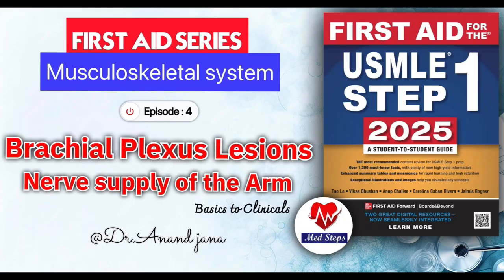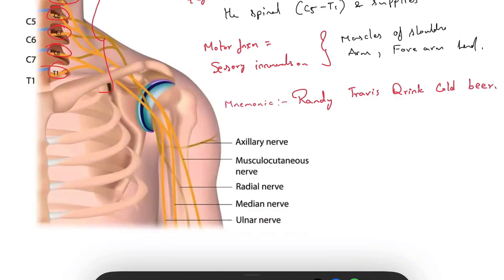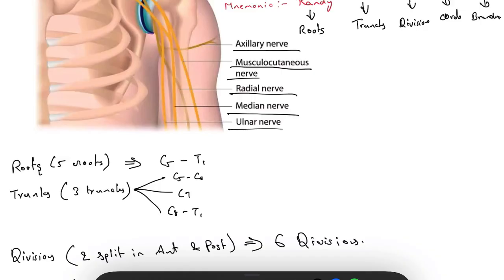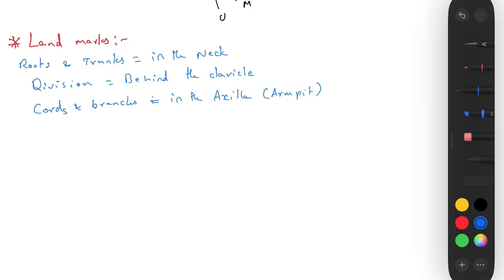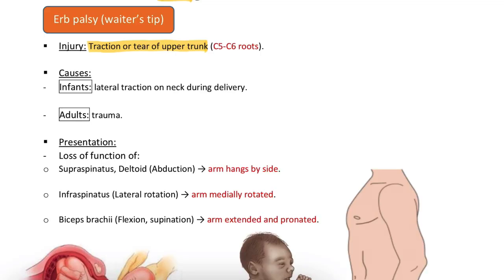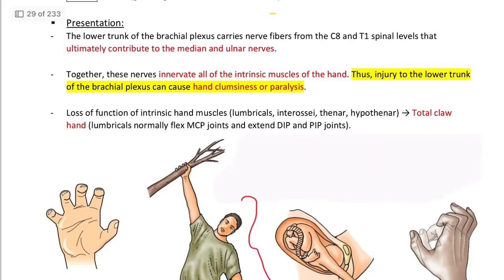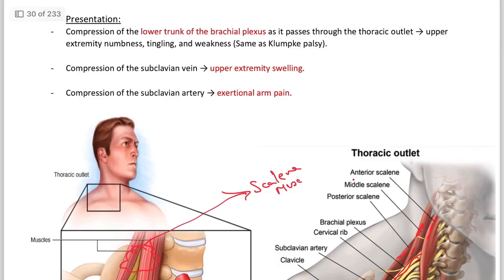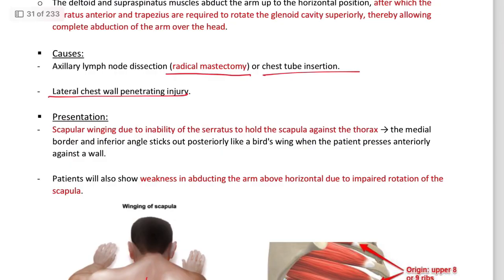Brachial Plexus Lesions I First Aid Series I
Learn everything you need to know about brachial plexus lesions in this quick, high-yield video as part of our First Aid Series! Perfect for USMLE, FMGE, NEET PG, MBBS, PLAB, and NEXT exam prep. Whether you're a medical student, intern, or doctor, this video simplifies complex anatomy for easy learning.